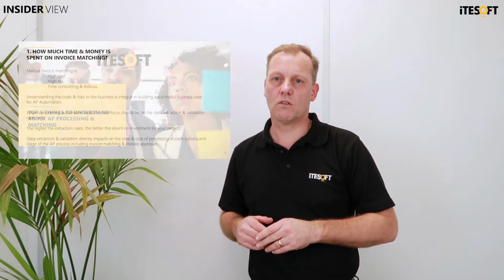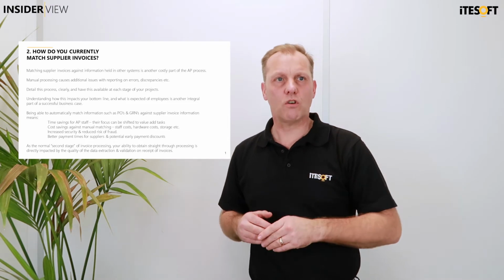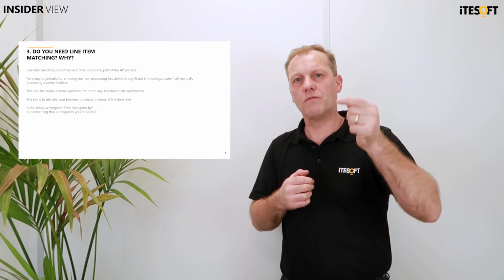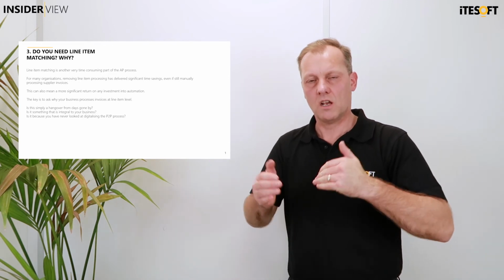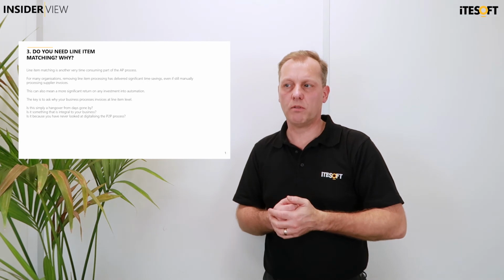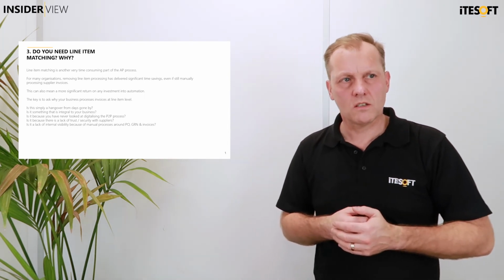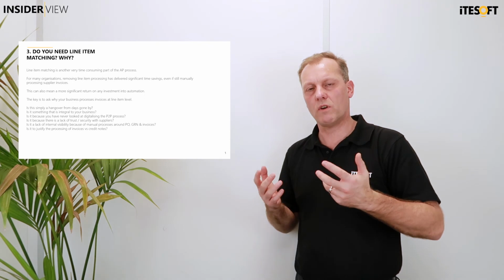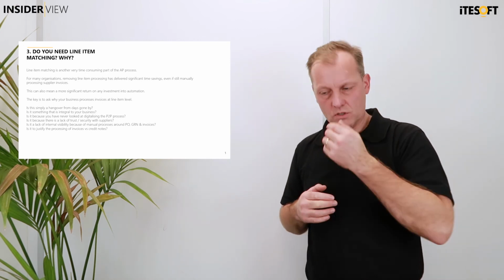Do You Need Line Item Matching? Why? | ITESOFT INSIDER VIEW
3/5

☀ Top 5 Things to Understand About AP Processing & Matching ☀

Join Alan for part 3 where he prompts you to take a step back and consider why you match your invoices at line item level.

Is it simply the way it has always been done?
Is it integral to your business?
Is it due to a lack of trust?